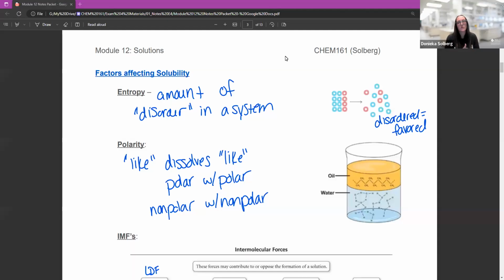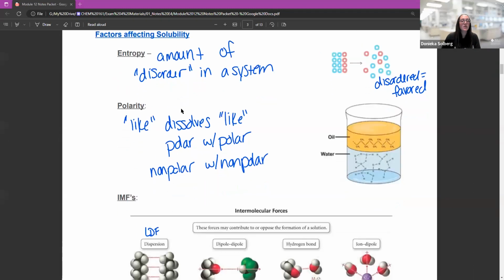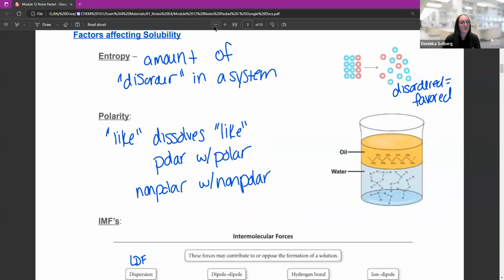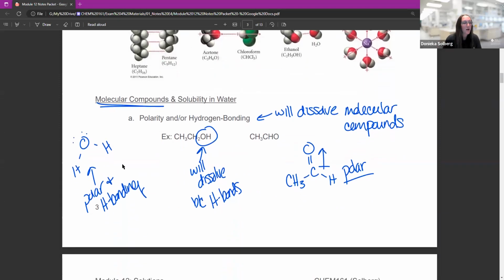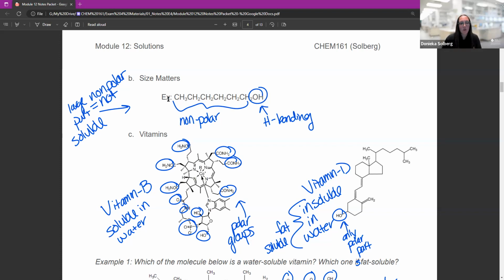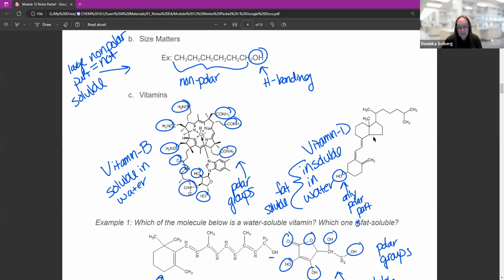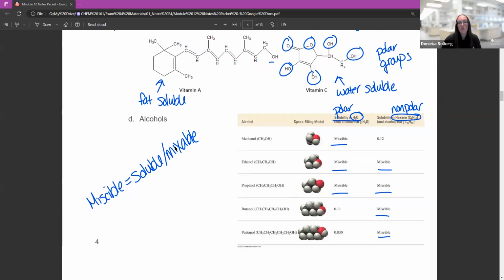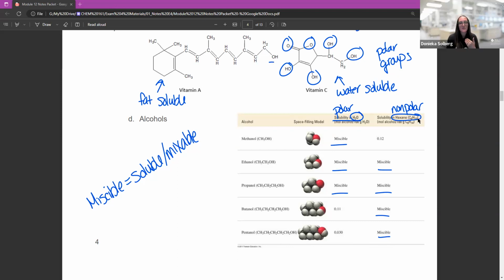13.2 Factors Affecting Solubility